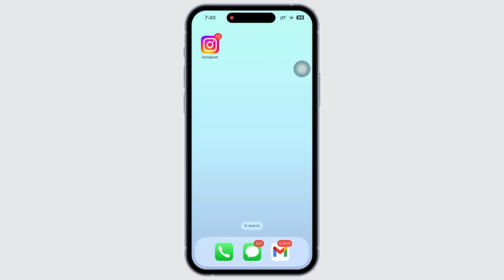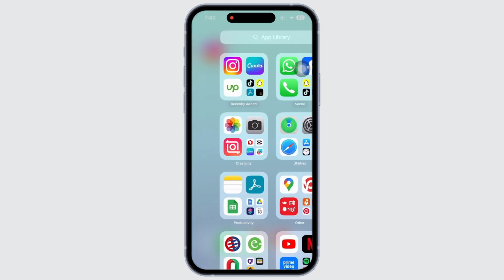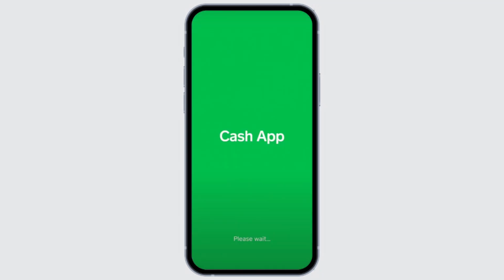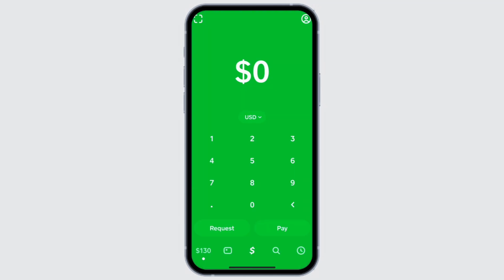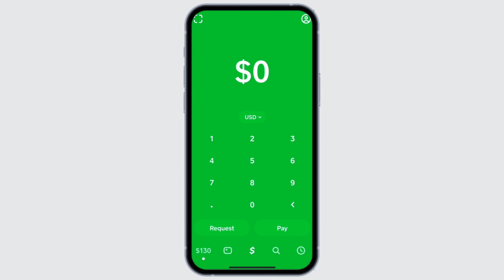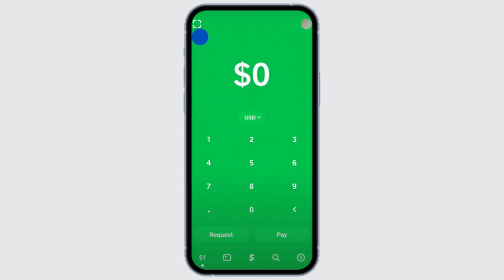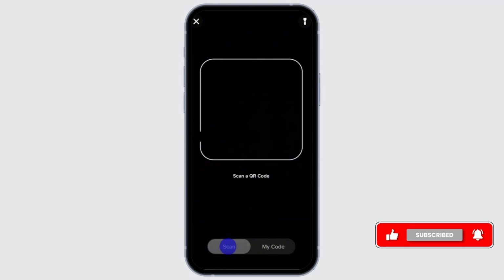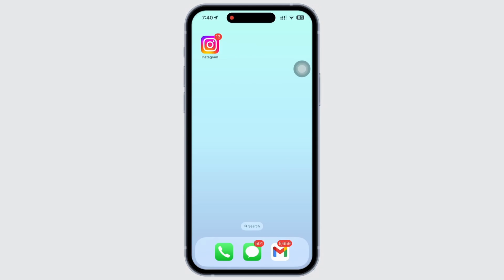How To Find Your Cash App QR Code (EASY)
Need to locate your Cash App QR code in 2024? This tutorial provides a step-by-step guide on how to find and use your Cash App QR code for easy transactions and payments. Learn how to access your QR code and streamline your Cash App experience.

In this tutorial:
0:00 - Introduction
0:15 - How to Find Your Cash App QR Code (2024 Guide)

Discover how to quickly find and utilize your Cash App QR code with this practical guide. Simplify your payment process and enhance your Cash App transactions.

Find your Cash App QR code today with this straightforward tutorial!